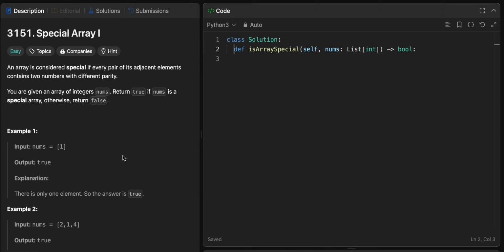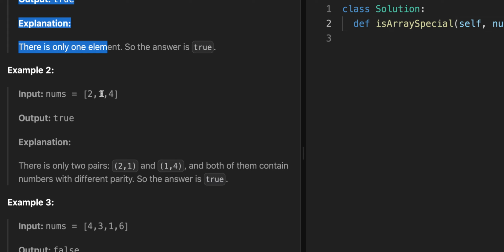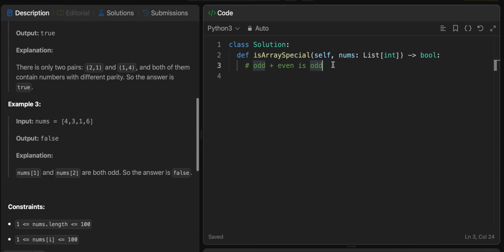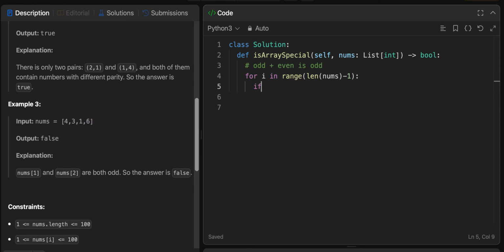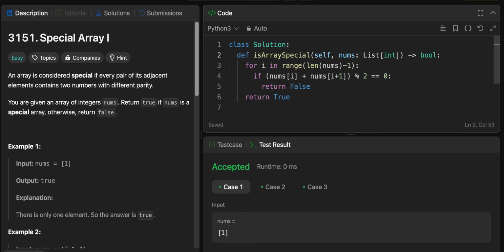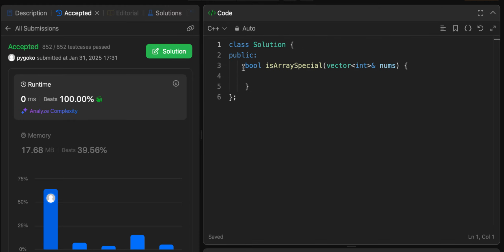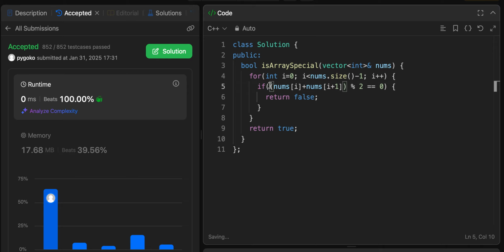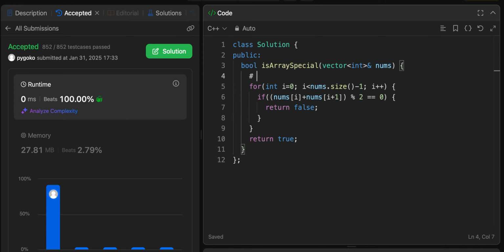Leetcode 3151 - Special Array 1 | Python | C++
Solve Leetcode 3151 in O(n) time by checking the parity of adjacent elements